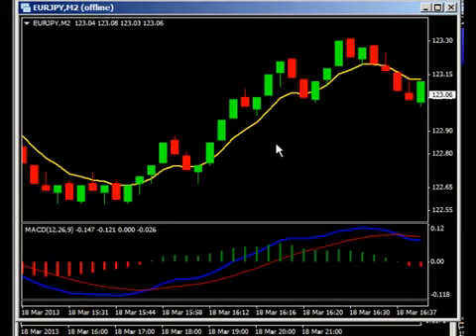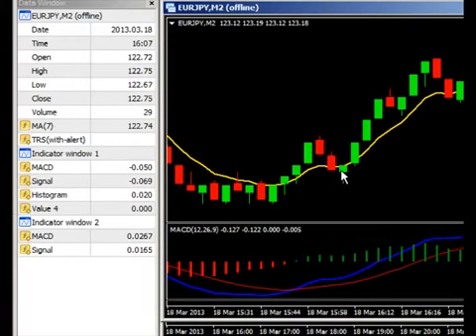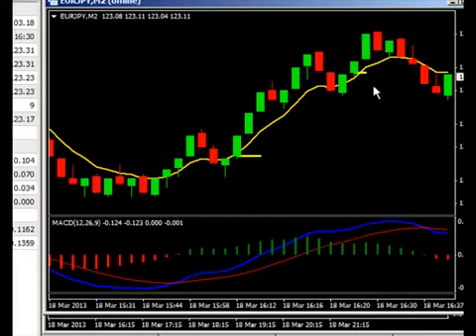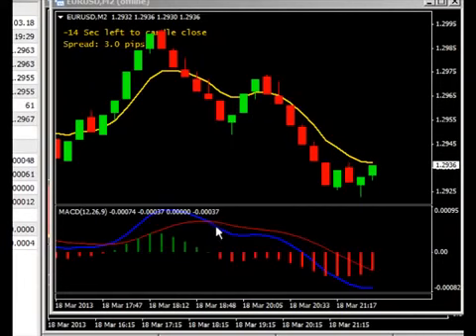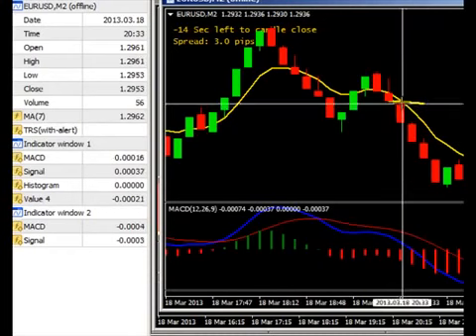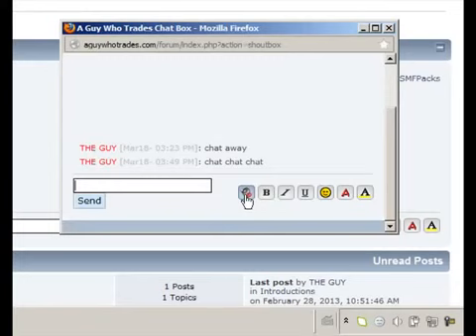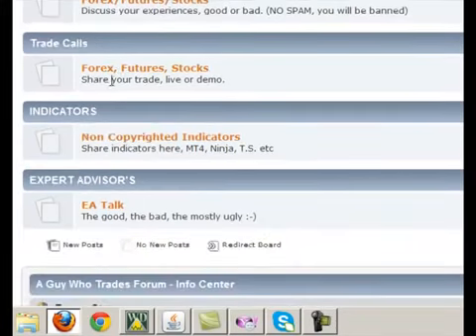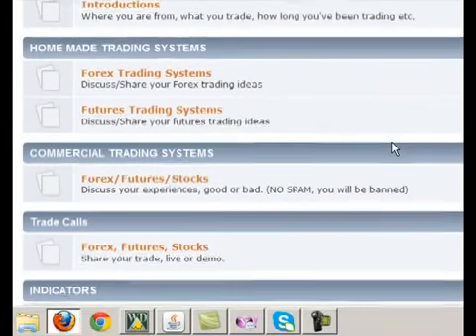استراتيجية روبين هود - تستاهل اكسبرت من يد مستر دولار